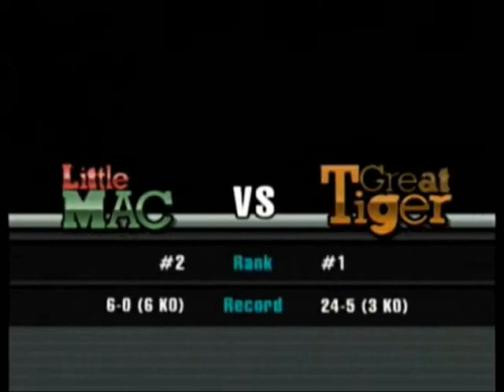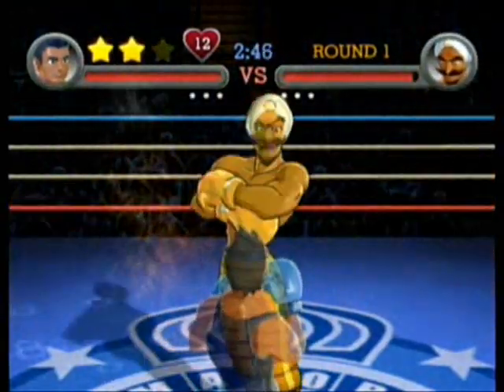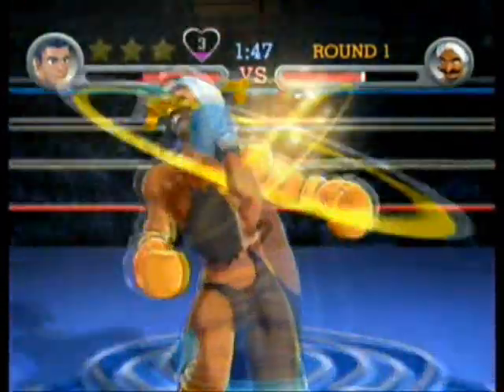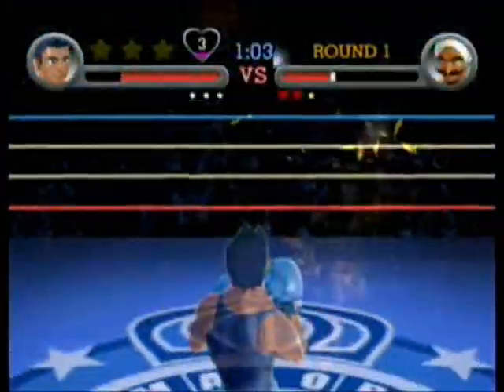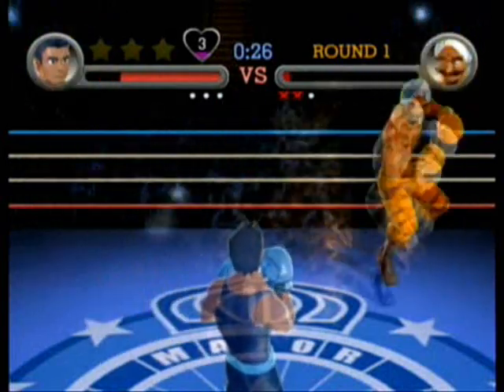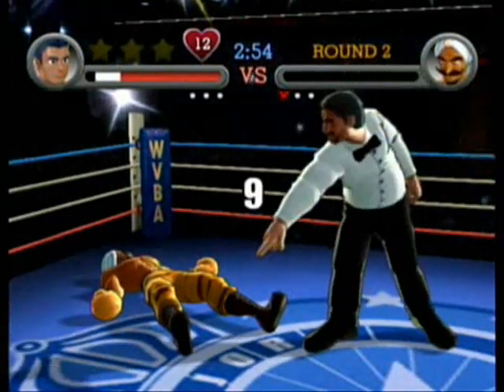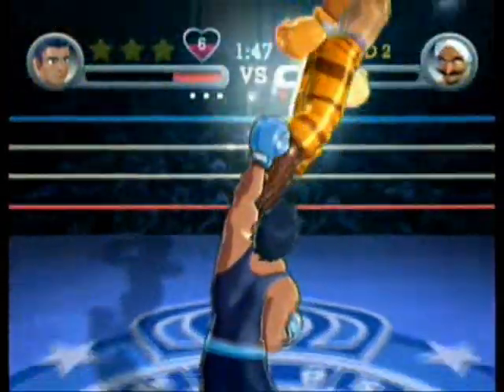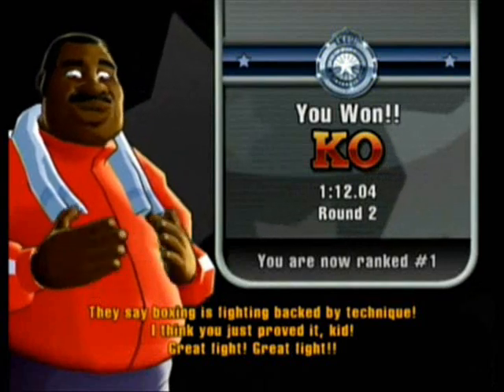Let's Play Punch-Out Wii! (Part 7)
Great Tiger. You'd think he's be a cat burglar or something. He has teleportation powers, why be a boxer!?